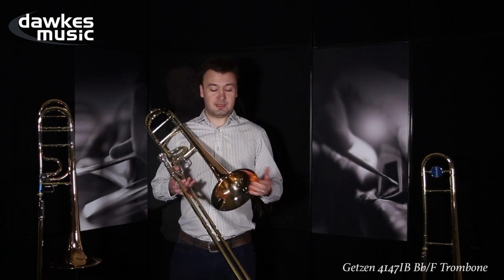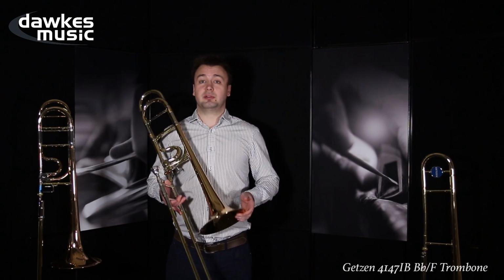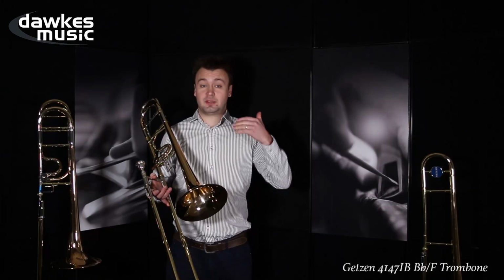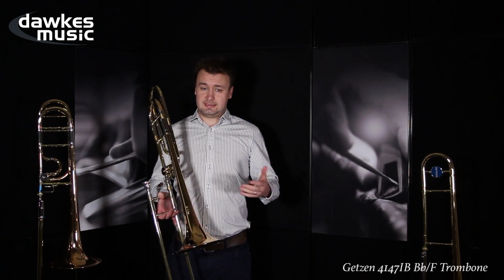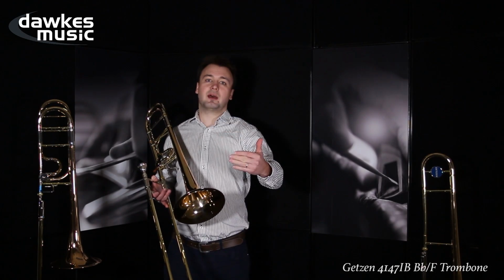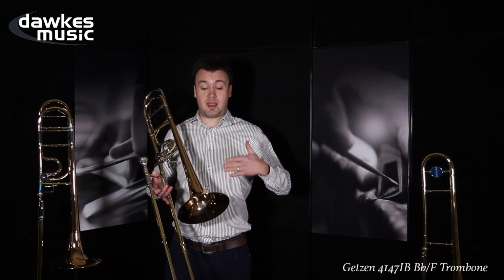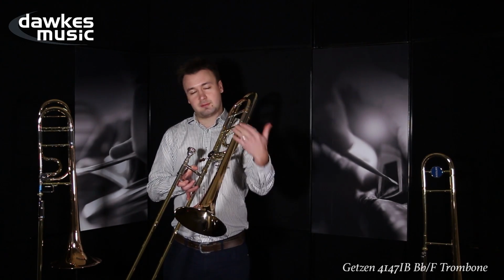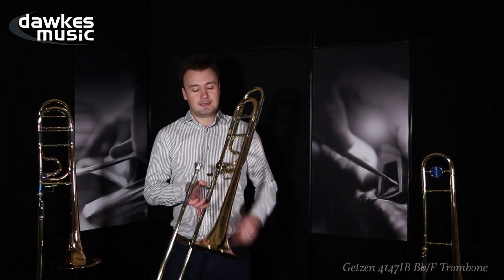Getzen 4147IB Trombone Introduction with Matt Gee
UK Pro Trombone player Matt Gee introduces and demonstrates the Getzen 4147IB Bb/F Trombone. This model and other Getzen Trombones are available in the UK exclusively from Dawkes Music, please for details and info.